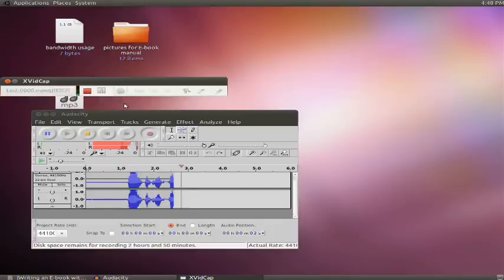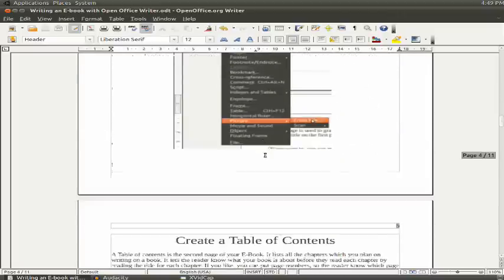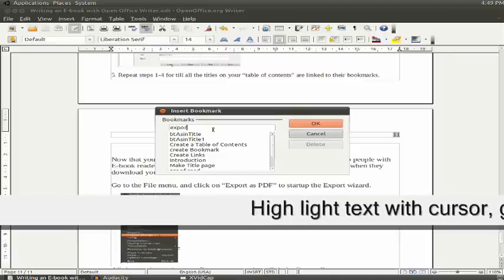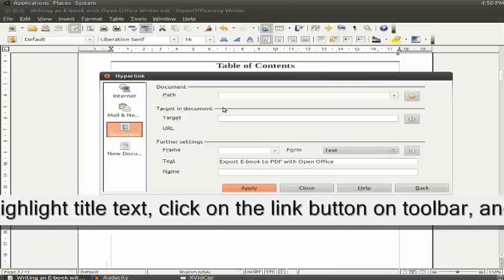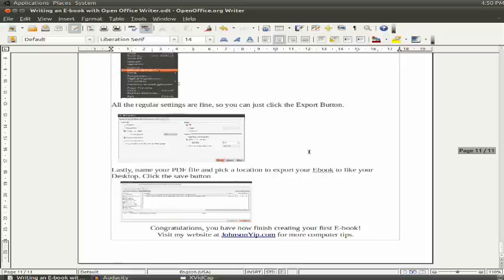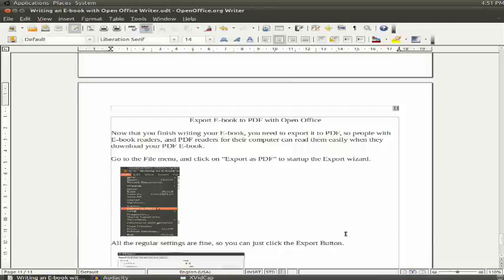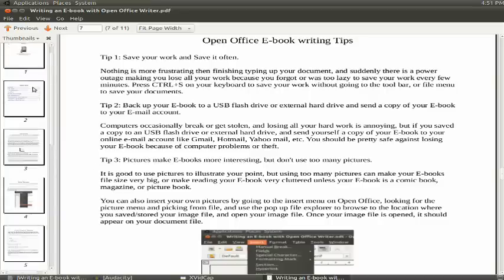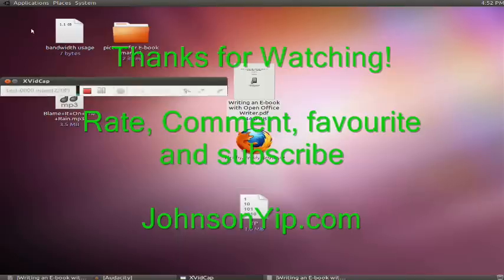Writing an E-book with Oracle Open Office Writer 3.2 word processor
Learn how to use Oracle Open Office 3.2 writer to write an PDF E-book, so you can easily share your E-book with readers on E-book readers, tablet pcs, or computers which can read Adobe PDF files.

Steps to writing a PDF E-book in Oracle Open Office 3.2 Writer Word Processor.

which is available for : Linux, Windows, Solaris and Mac Operating Systems. Open Office 3.2 Writer is included with Ubuntu's desktop operating systems by default.

First you need to make a title page, table of contents, and write the E-book chapters.

When you are done writing and proof reading your E-book, you have to make bookmarks for each chapter. High light the chapter title with your mouse cursor, go to the insert menu then the Bookmarks menu option to start the bookmark wizard. Type in the name of your bookmark, and click the OK button to finish the bookmark creation process. Repeat this step for each chapter title page in your E-book. Also, be sure to make descriptive names for your chapter bookmarks since it will make linking your table of content links to your E-book bookmarks more simple in the next step.

Next, you need to link your bookmarks to your table of contents by highlighting  the titles in the table of contents and linking them to their bookmarks by pressing the earth hyper-link button on the top row of Open Office Writer toolbar then pressing on the document option in the sidebar, and picking your bookmark for the link. You need to go to the "Target in document" section in the document section in the Hyperlink wizard. Click the browse/target button with the circle with a dot in the middle The "Target in Document" window will open. Expand the bookmarks section in the "Target in Documents" window, and pick your bookmark you want to link to. Click the apply button, and close button in the Target in Document Window, and click the apply and close button in the Hyperlink window. Repeat this step for each title in your table of contents.

To Test out your Hyperlinks for your table of content, Press CTRL+ Left mouse click on the Hyperlink, and Open Office should lead you to your bookmark location on your document.

Click Save on Open Office Top toolbar or just click CTRL+S to save your work.

Lastly, you need to export your document to PDF format by clicking the PDF button on the top toolbar, and save your PDF to a location on your computer like your desktop.

You can open your PDF file with Adobe Acrobat reader, Foxit, and Document viewer if you use Ubuntu.

Download My E-book on :

Dropbox.com

or

Mediafire.com

(No download needed) : View this E-book on Google Docs (sadly, the table of content links do not work in Google Docs)

Read my blog post for more details on PDF E-book publishing in Open Office